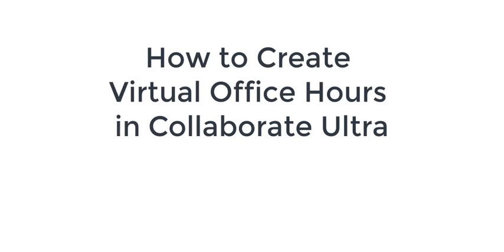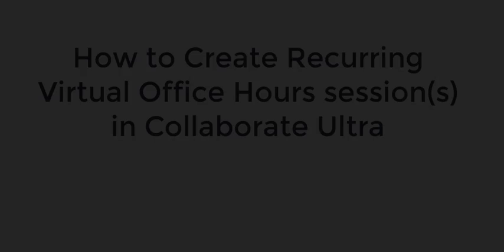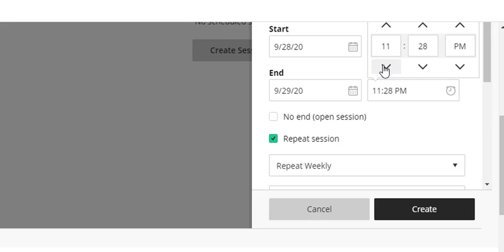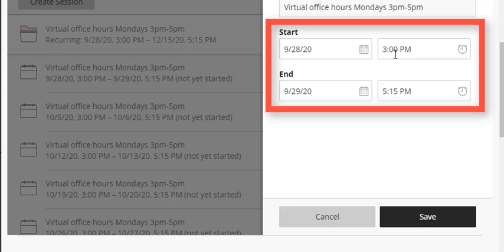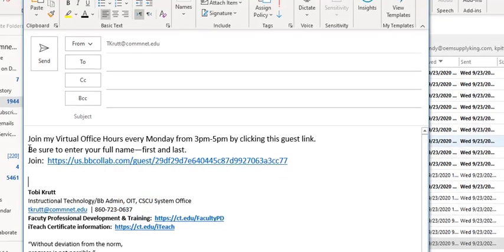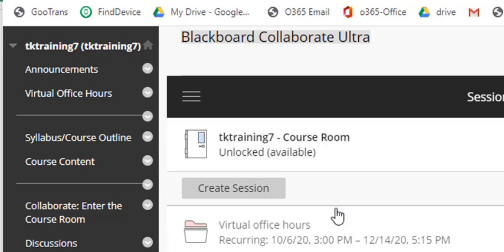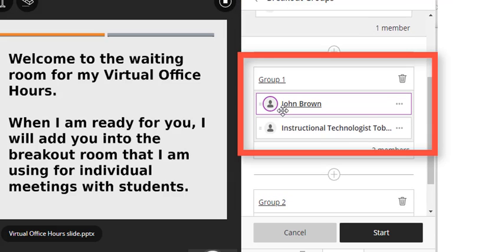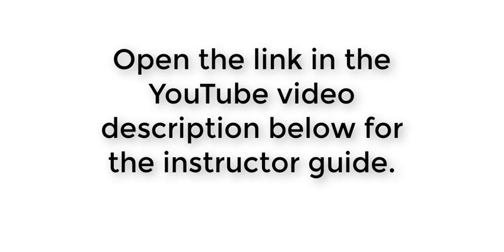How to set up Virtual Office Hours in Collaborate Ultra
Currently there is no way, in Blackboard Collaborate Ultra, to automatically create a "Virtual Office Hours" session that enables faculty to invite students from any course section (or advisees who are not enrolled in any of their courses) into a single Collaborate session. This functionality is in development but is not currently available. So this video will walk you through the process of creating a Virtual Office Hours recurring session and then using a guest link to enable any of your students or advisees to join. Further, it shows you how to bring students one by one from the main room (which functions as a waiting room) into a private breakout group where you can meet with each student individually.